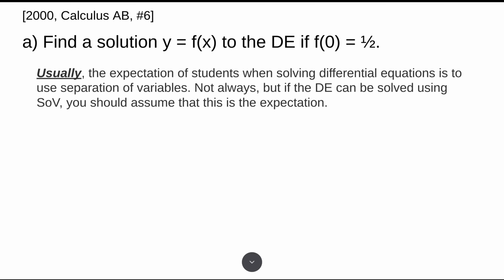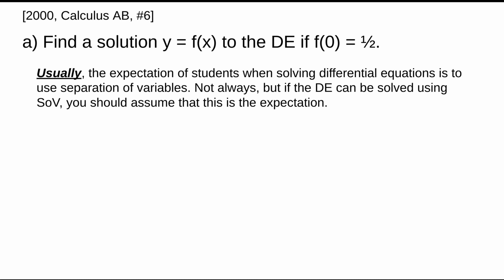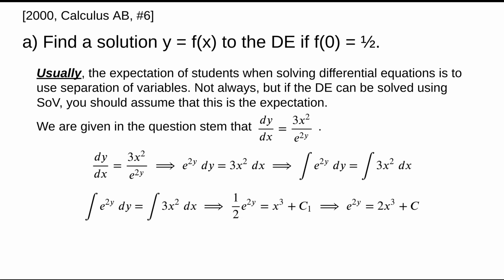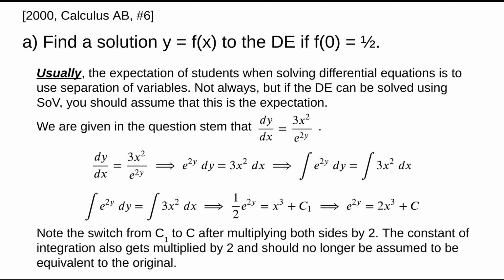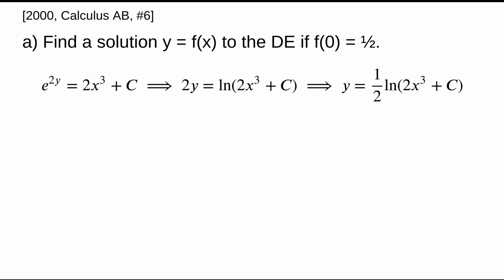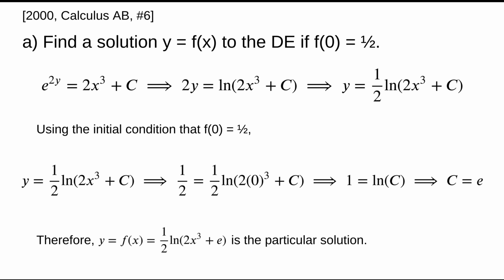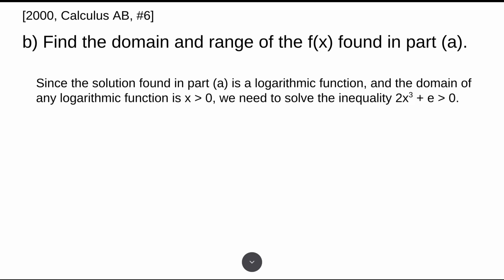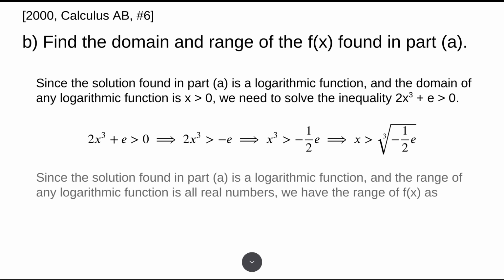AP Calculus AB - 2000: #6